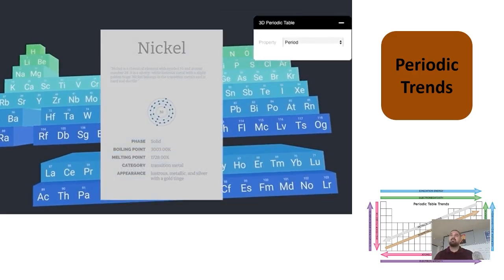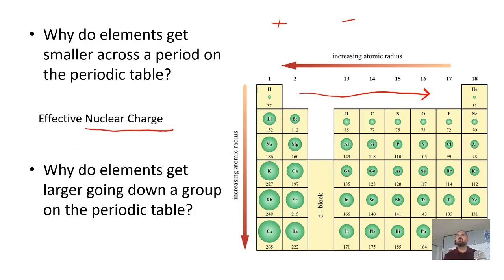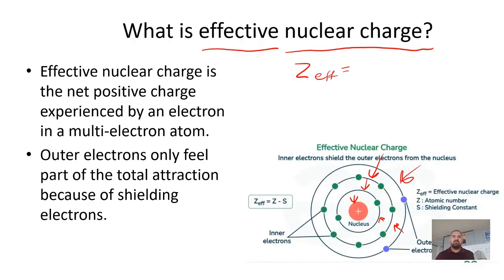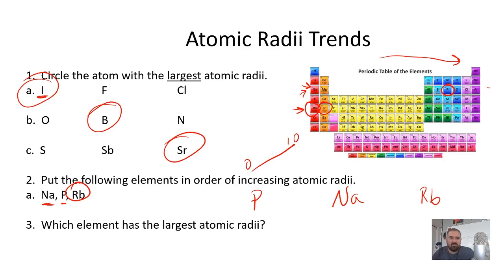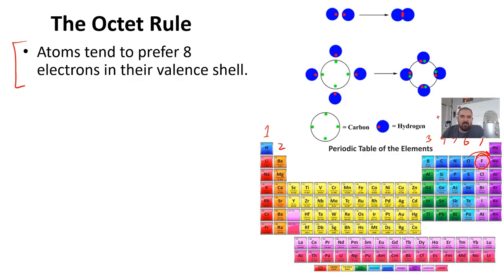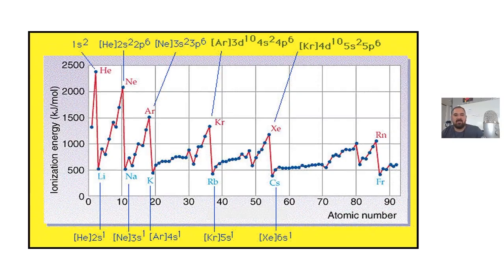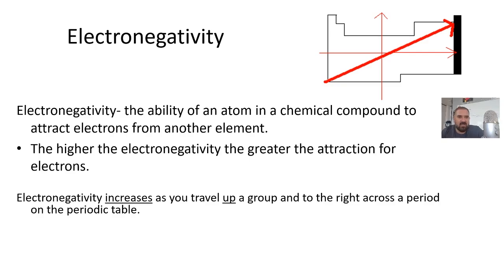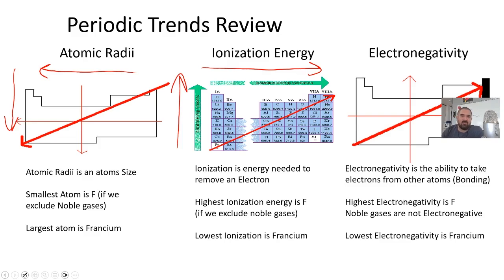Periodic trends 2025